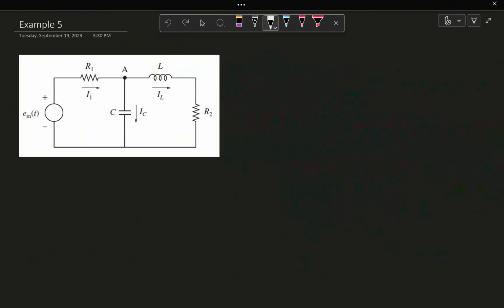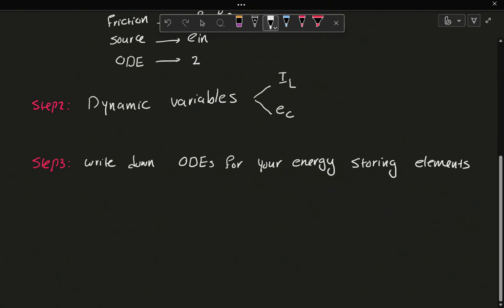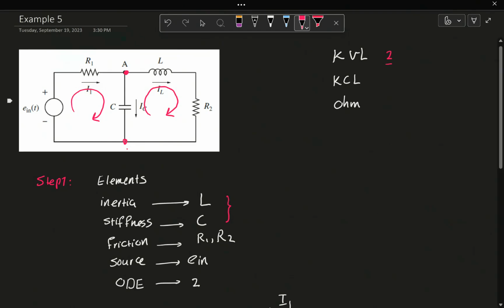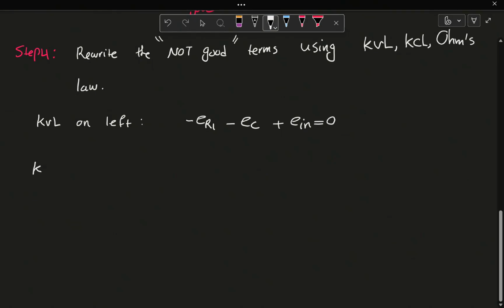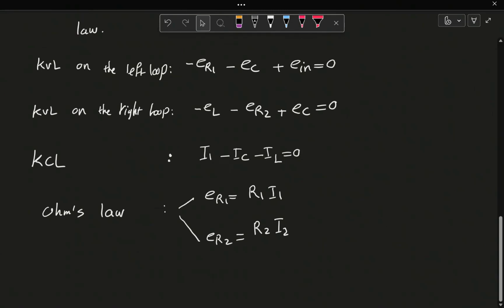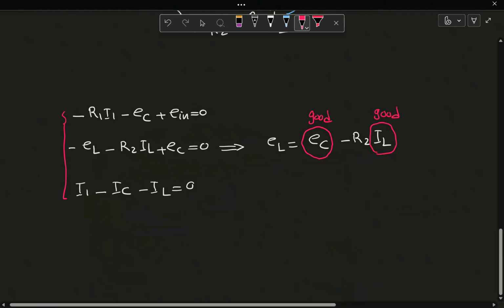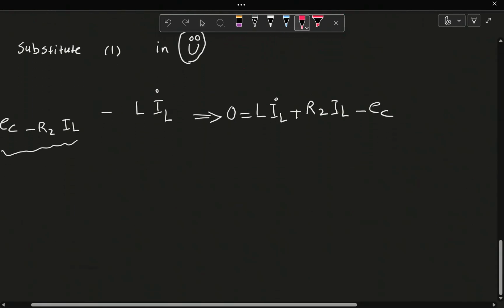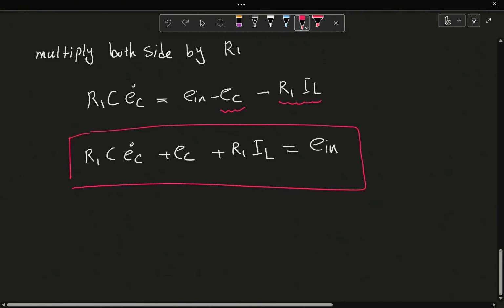Modeling a Dual-Loop RLC Circuit with a Voltage Source | Multi-Loop System Dynamics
In this video, we extend our electrical system modeling to a dual-loop RLC circuit powered by a voltage source.

This example brings together multiple energy storage elements and interacting loops, introducing more realistic and complex system behaviors.

You’ll learn how to:

1- Use the 4-step modeling approach for multi-loop electrical systems

2- Identify dynamic variables and independent loops

3- Derive coupled ODEs that govern the entire circuit

4- Understand the influence of interconnection on system behavior

This is foundational knowledge for modeling systems like multi-phase motors, power converters, and electrical networks.

🎓 Perfect for control engineers, power systems students, and advanced modeling learners.